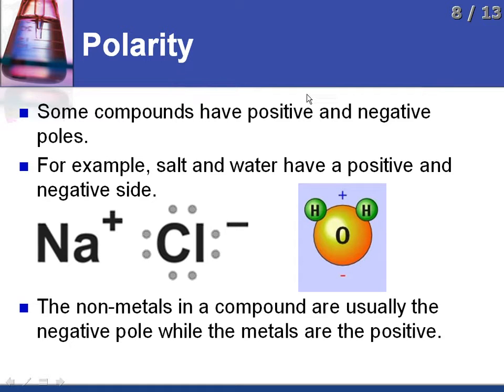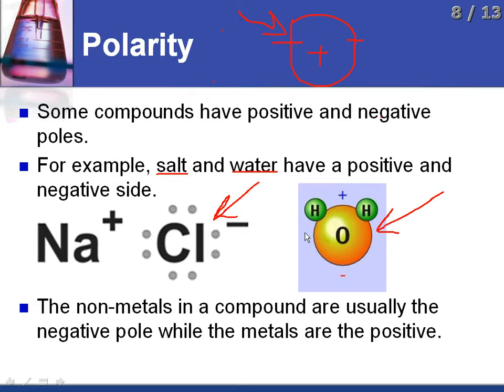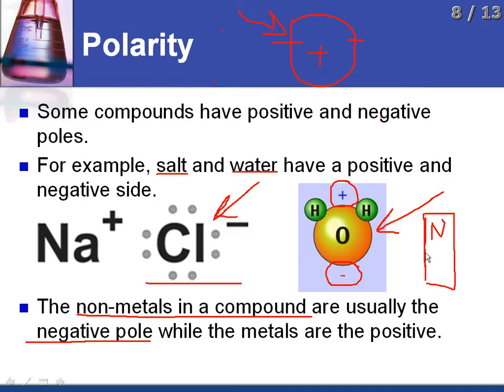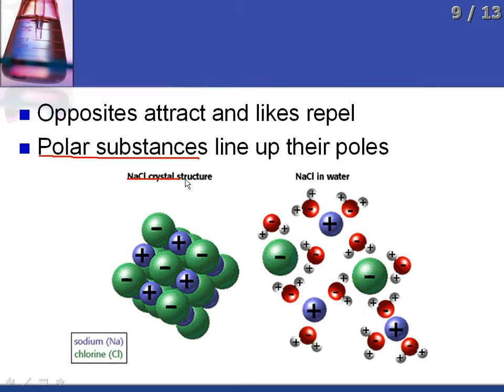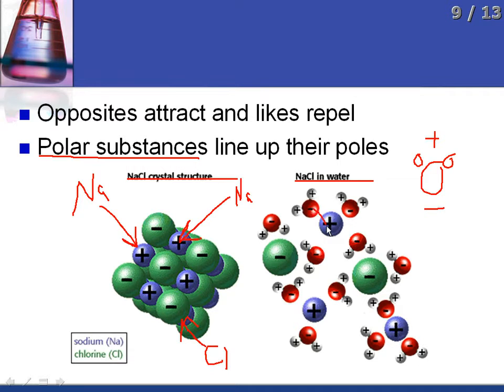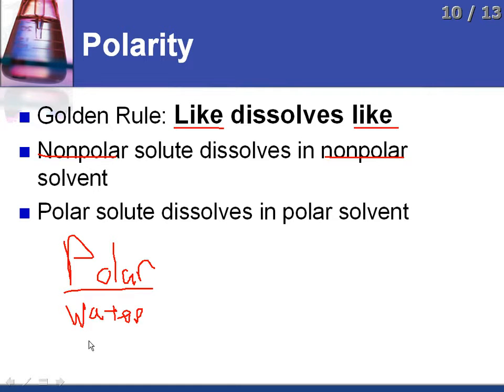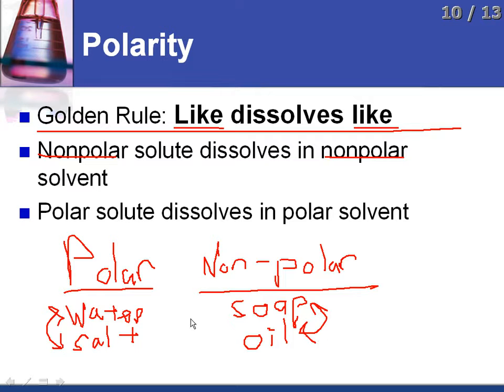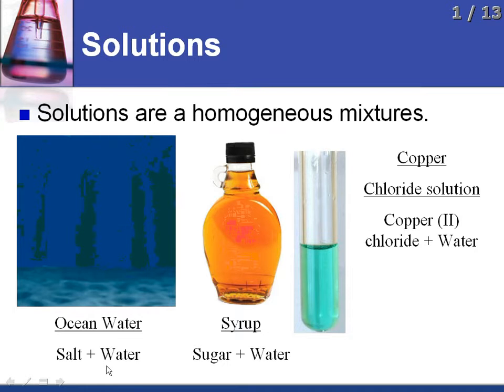Polarity and Water - By Mr. K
VSEPR Theory and Molecular Shapes

The polarity of water is responsible for effectively dissolving other polar molecules, such as sugars and ionic compounds such as salt. Ionic compounds dissolve in water to form ions.

This is important to remember because for most biological reactions to occur, the reactants must be dissolved in water.

This video explains why water is a polar molecule.